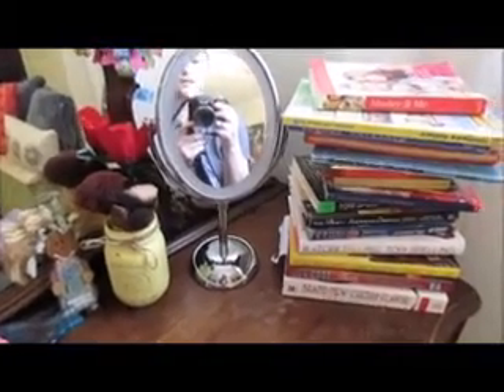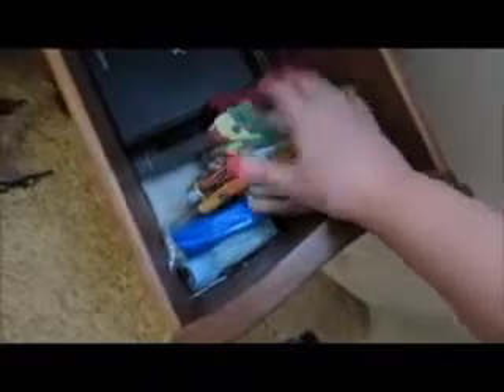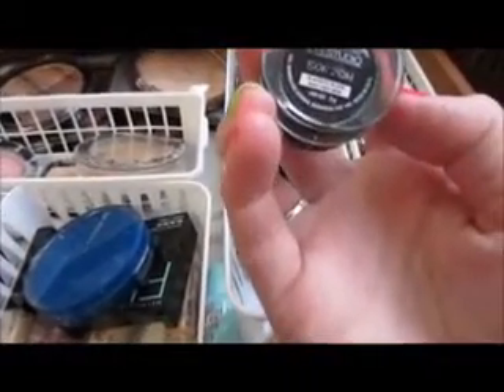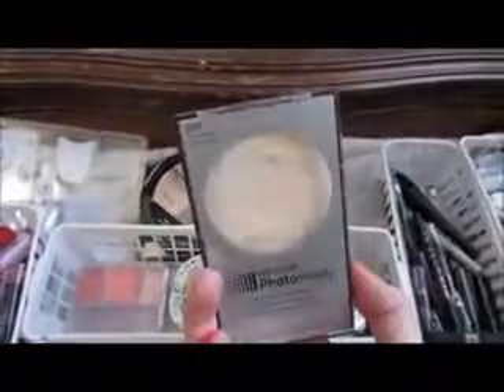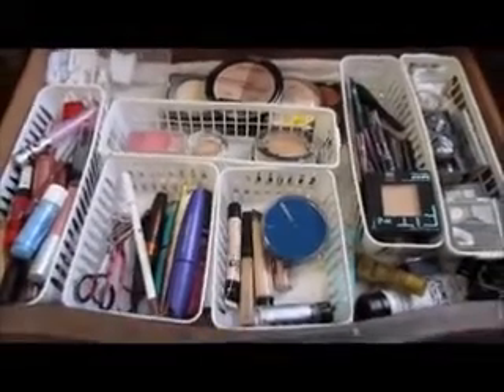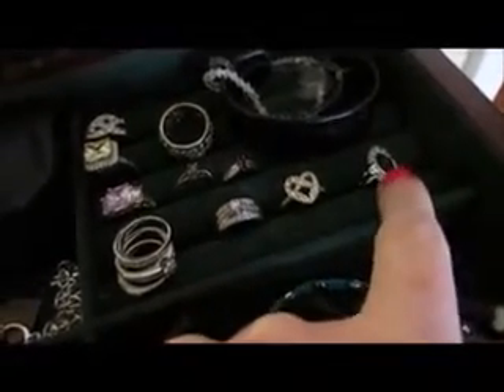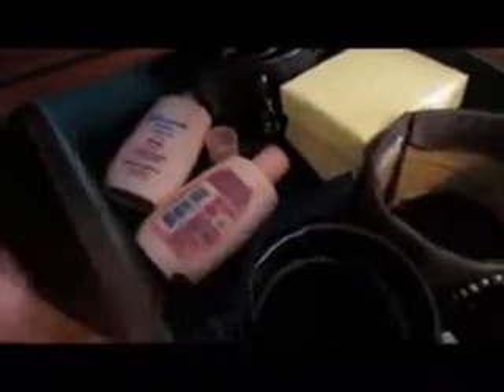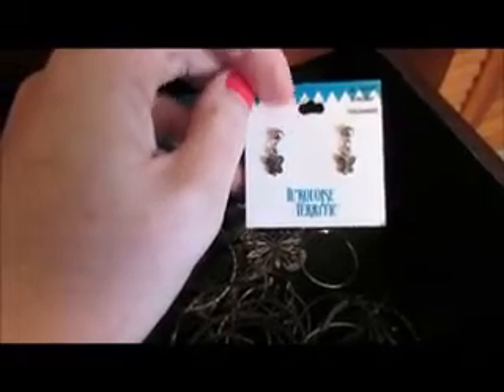Beauty: Makeup/Jewelry Collection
Hey y'all! Makeup hoarders, Jewelry hoarders, come one come all. Take a peek at my small makeup/jewelry collection. It may be small but I am blessed to own everything in it. I use most if not all the products, so no sitting around just look at me stuff. I do keep some products for my favorite holiday of the year, HALLOWEEN. I love trying new products but try not to purchase new products until I have used one up.
Comment!-- I read them all daily and write back (PEN PALS)